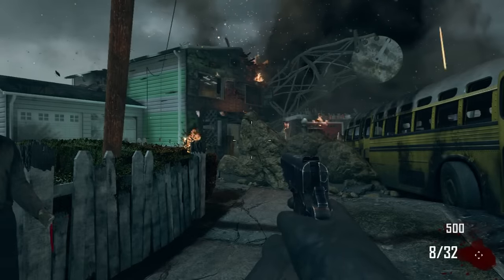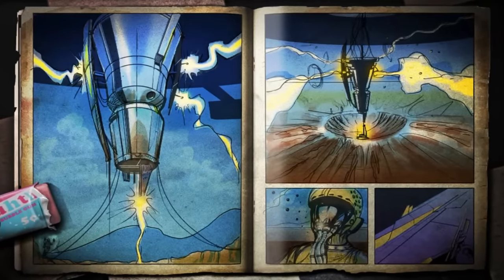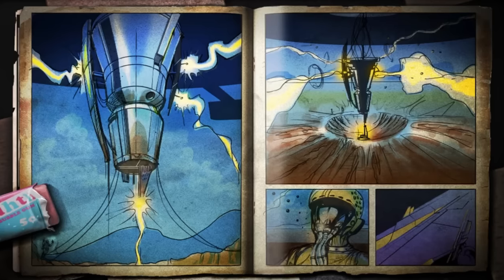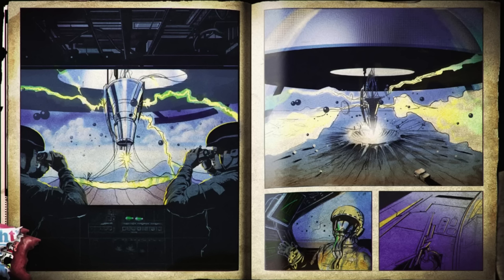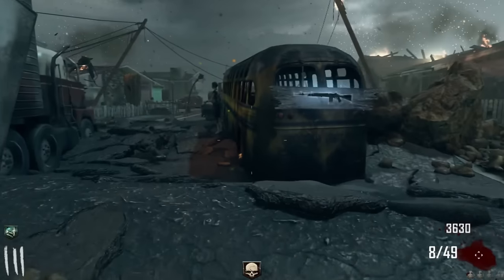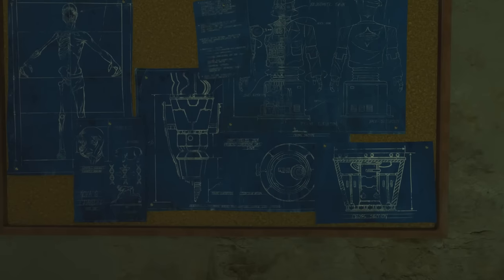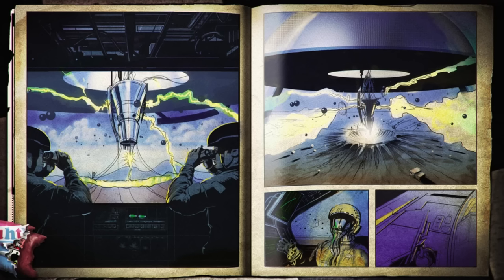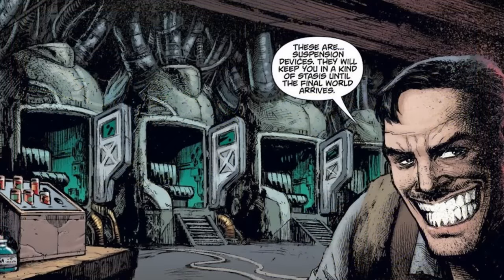The Nuketown Zombies Conspiracy Theory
The Nuketown Zombies Theory

Zombies Conspiracy 12 YEARS Later